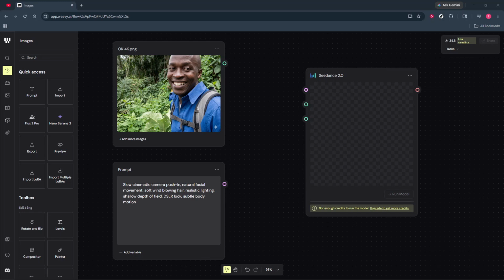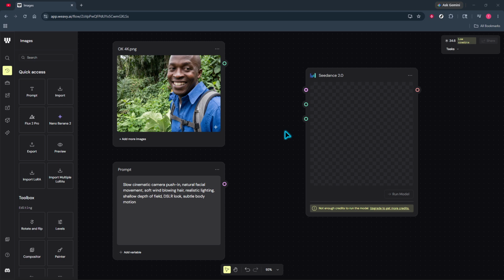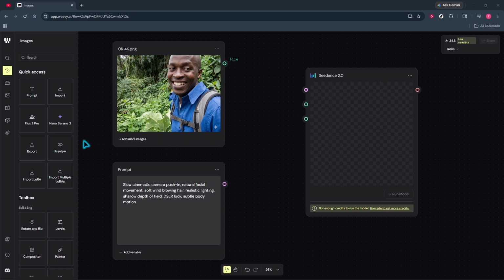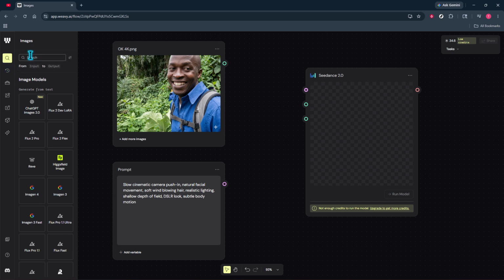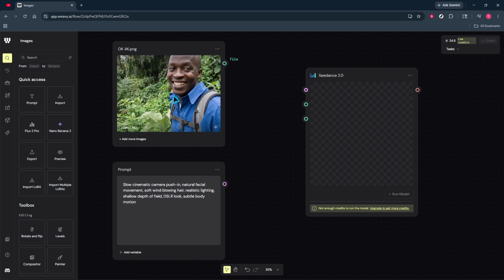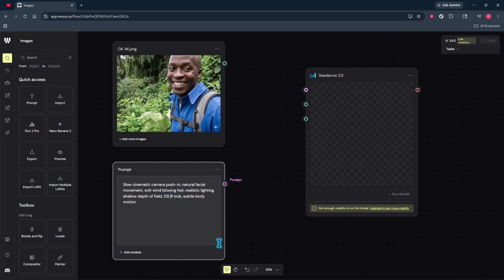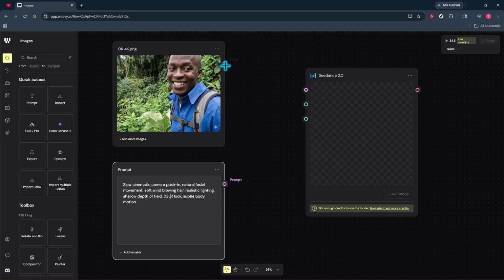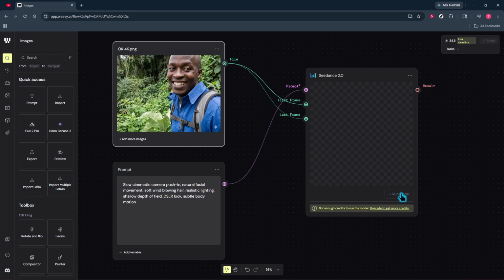How To Use Weavy For AI Motion [2026 Guide]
How To Use Weavy For AI Motion